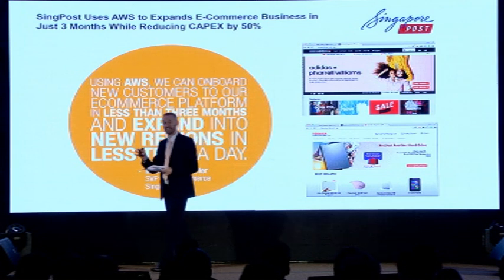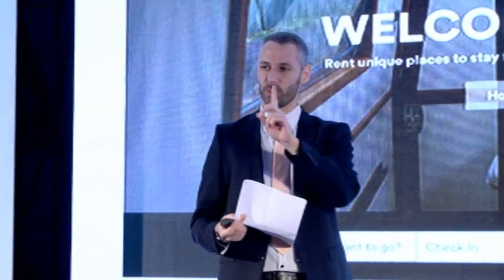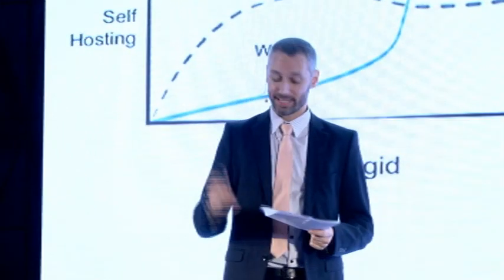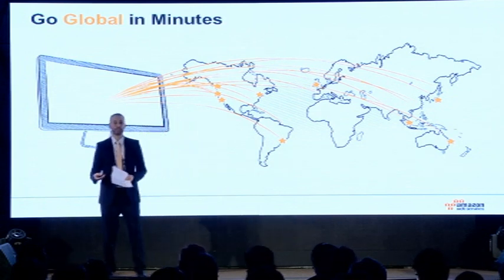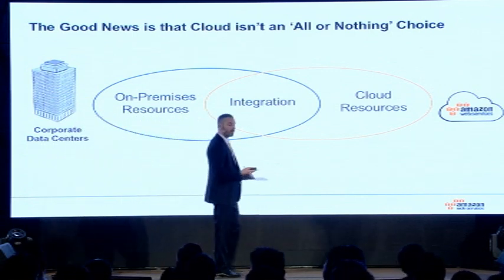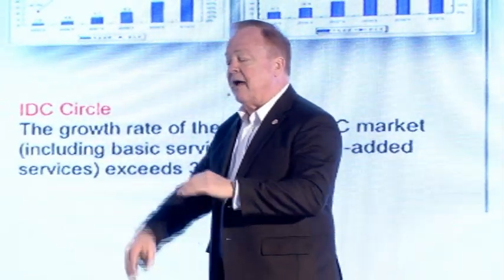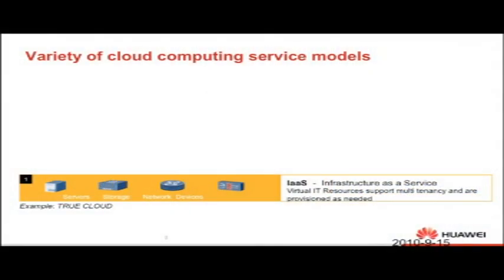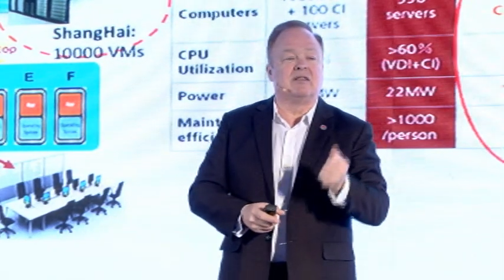งานสัมมนา "True IDC Cloud Day" มุ่งสู่ผู้ให้บริการคลาวด์อันดับ 1 ในไทย part6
21 มกราคม 2558 - ทรู ไอดีซี นำโดย นายปุณณมาศ วิจิตรกุลวงศา กรรมการผู้จัดการใหญ่ ตอกย้ำผู้นำดาต้าเซ็นเตอร์ในไทย จัดงาน “True IDC Cloud Day” รวมพลผู้ให้บริการคลาวด์ระดับโลก ได้แก่ กูเกิล ไมโครซอฟท์ อเมซอน เว็บ เซอร์วิสเซส หัวเว่ย อวาย่า วันคลาวด์สตาร์ บีดู และซูเปอร์แนป ร่วมเวทีสัมมนา เผยเทรนด์ของเทคโนโลยีและแนวทางการใช้งานบริการคลาวด์ โดยมีลูกค้าองค์กรธุรกิจให้ความสนใจร่วมงานอย่างคับคั่ง ในโอกาสนี้ ทรู ไอดีซี ยังได้เผยวิสัยทัศน์และแผนธุรกิจปี 2558 มุ่งสู่ผู้ให้บริการคลาวด์อันดับ 1 ในไทย พร้อมก้าวขึ้นติดอันดับท็อป 5 ในภูมิภาคอาเซียนยกระดับบริการคลาวด์เต็มรูปแบบ ขานรับนโยบายเศรษฐกิจดิจิทัลของภาครัฐ ชูกลยุทธ์ One Stop Shop เจาะกลุ่มลูกค้าเอสเอ็มอีและองค์กรธุรกิจ สยายปีกรุกตลาดอาเซียน ทั้งอินโดนีเชีย ฟิลิปปินส์ เวียดนาม และพม่า ตั้งเป้ารายได้เติบโต 40% ในปีนี้ และมากกว่า 1,000 ล้านบาท ภายใน 2 ปี ณ โรงแรมสยามเคมปินสกี้ กรุงเทพมหานคร